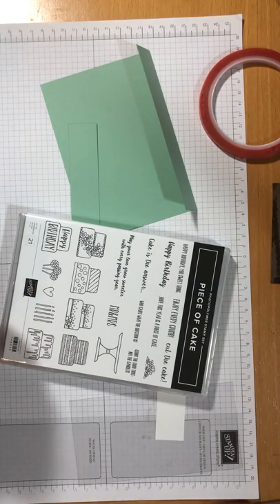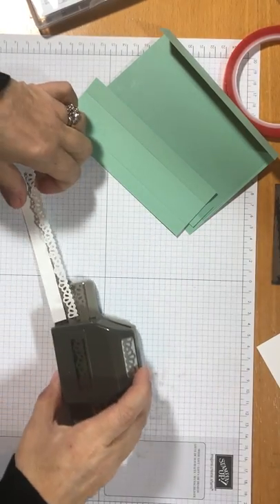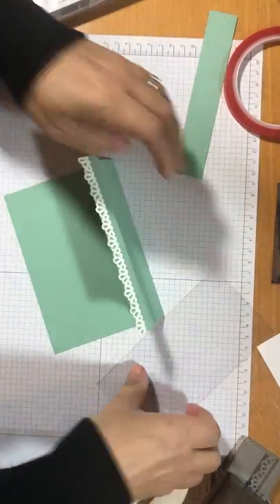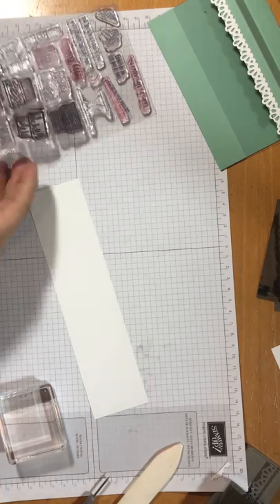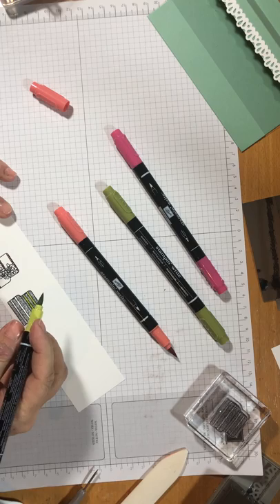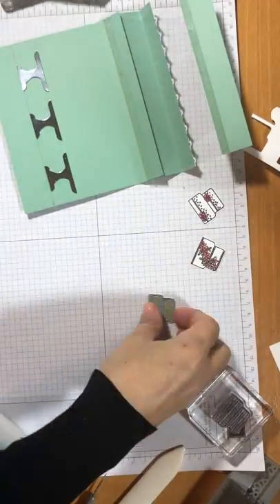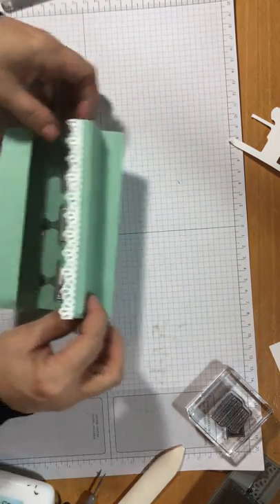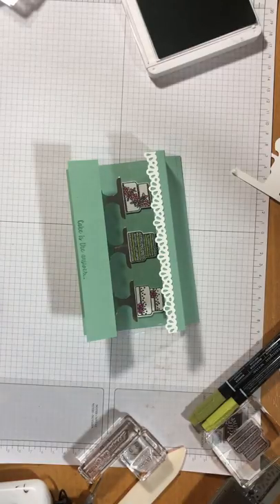Stampin’ Up! Cake Shop Window featuring - Piece of Cake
The inspiration for this card came from walking past a local cake shop window. Piece of cake and the stands made it possible too.